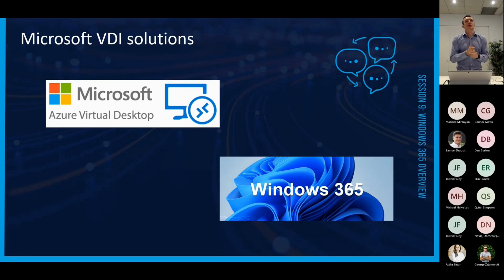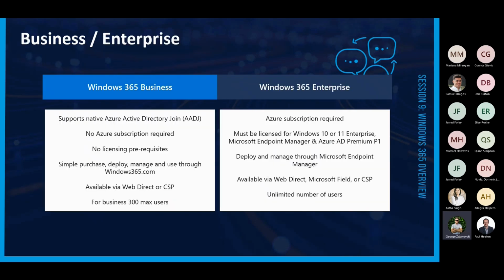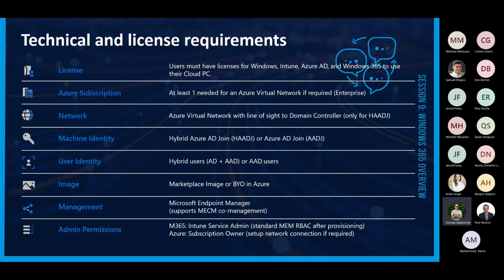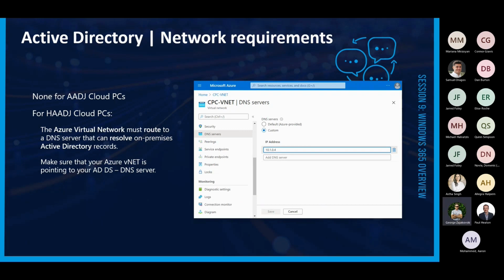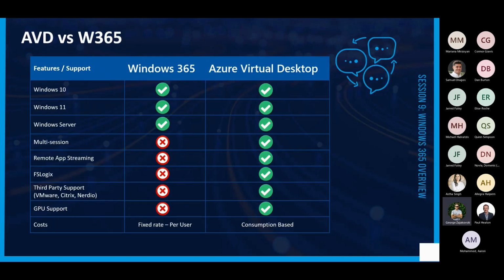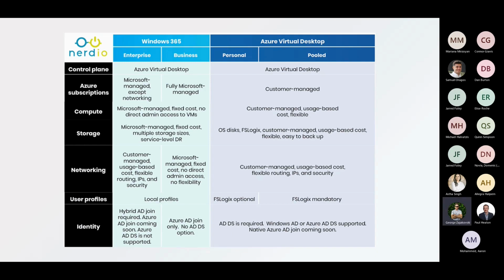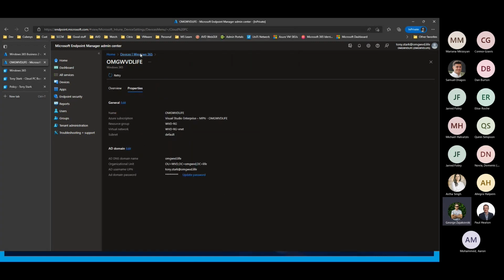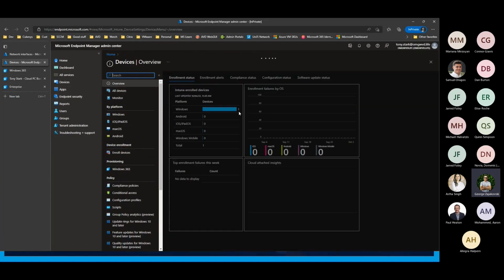cubesys Discussion Series Session 9 Windows 365 Overview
Windows 365 is a cloud-based service that automatically creates a new type of Windows virtual machine (Cloud PCs).

Each Cloud PC is assigned to an individual user and is their dedicated Windows device.

Come find out how to securely integrate this into your environment and learn about the benefits and features of Cloud PCs – Welcome to the new world of Windows365!